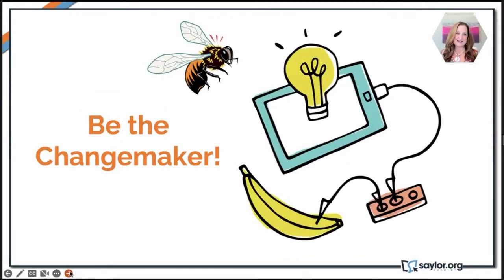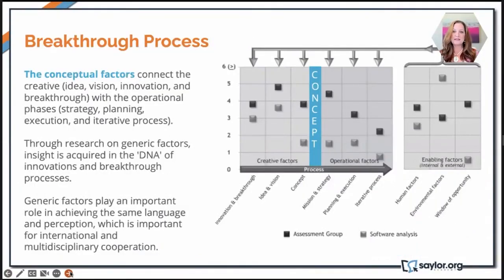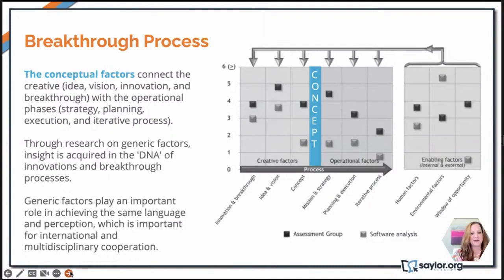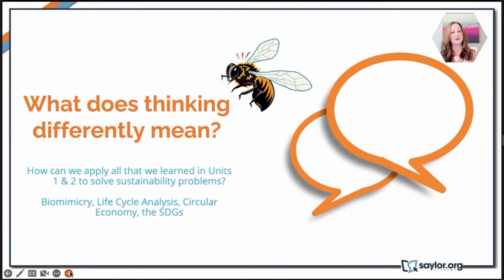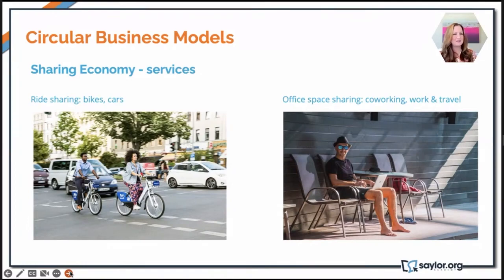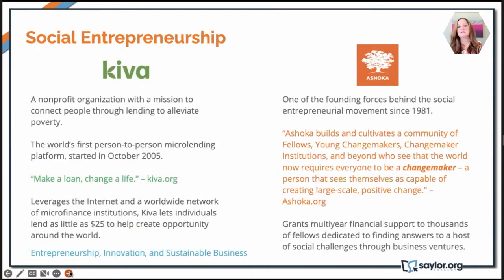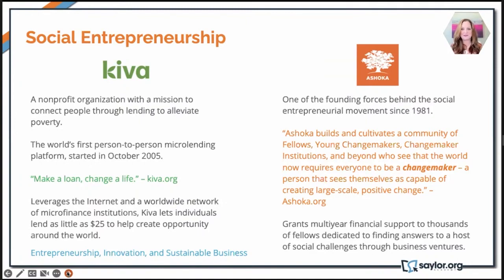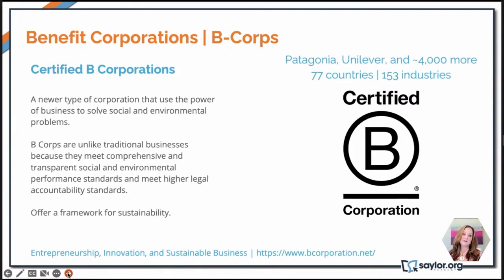Innovation and Sustainability: Study Session #6